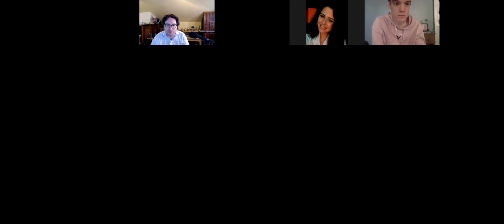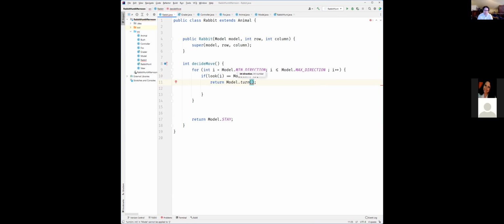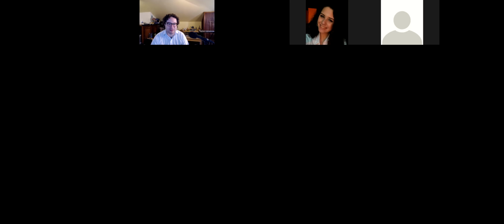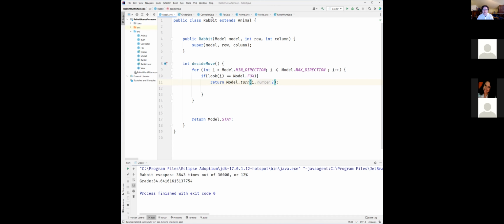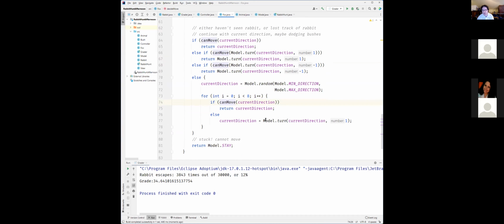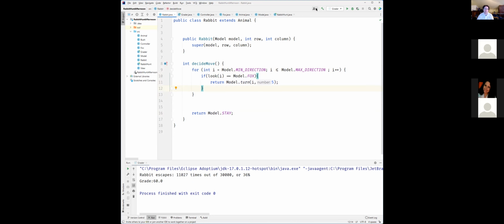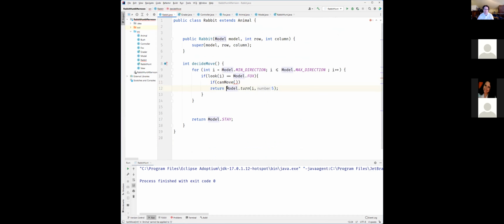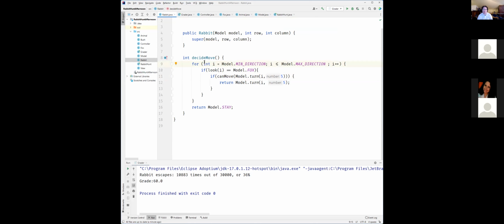Lecture 2 - Afternoon